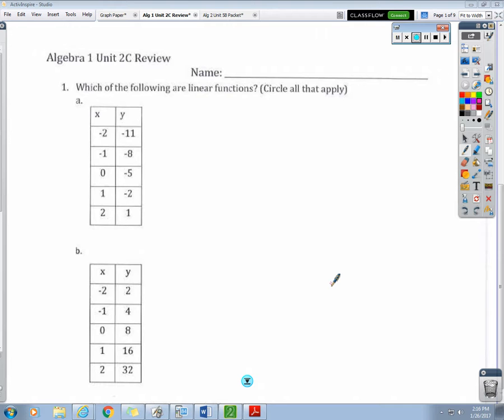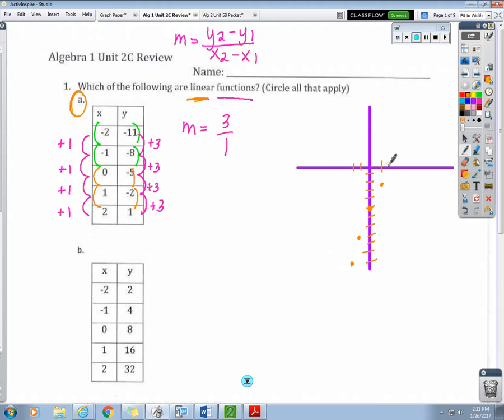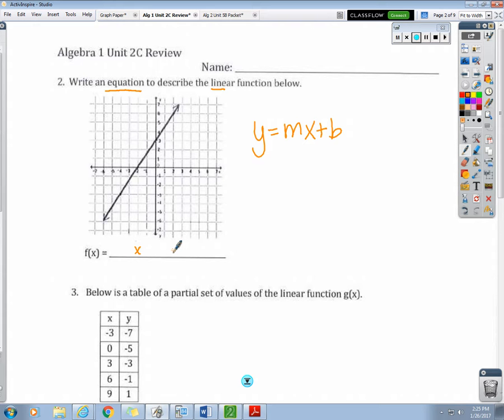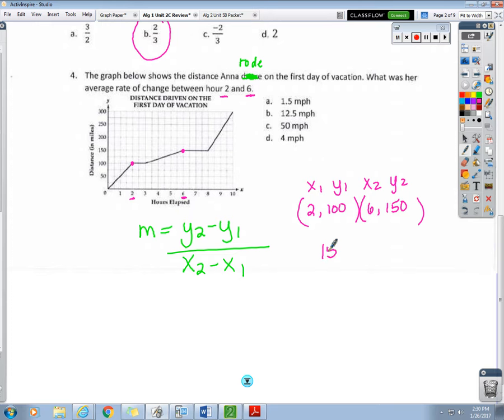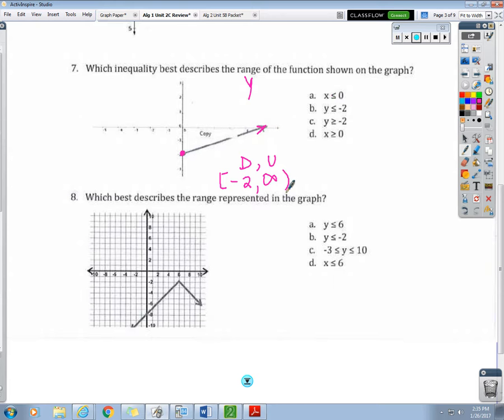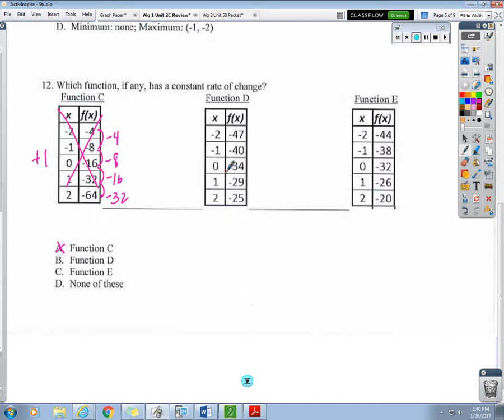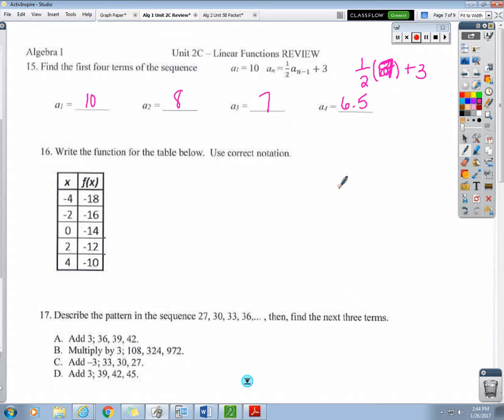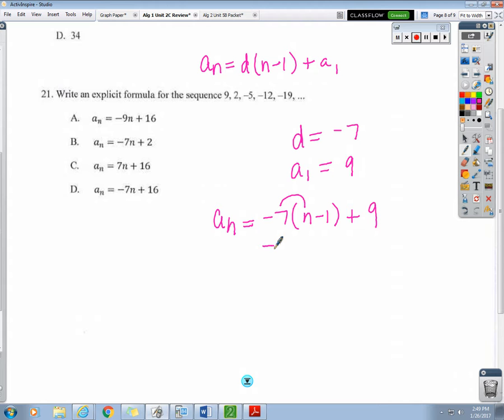Alg 1 Unit 2C 1 26 17